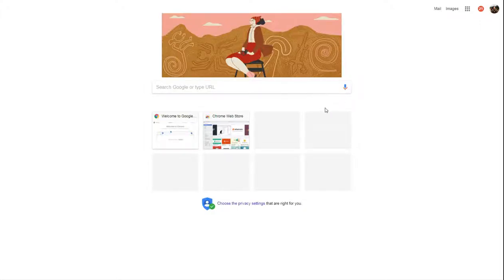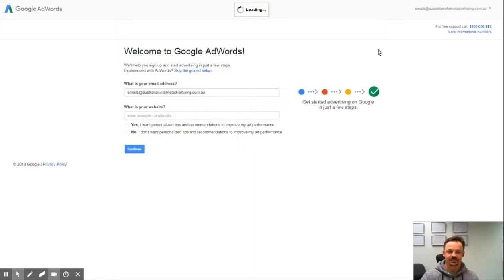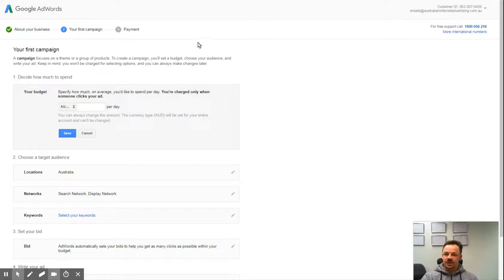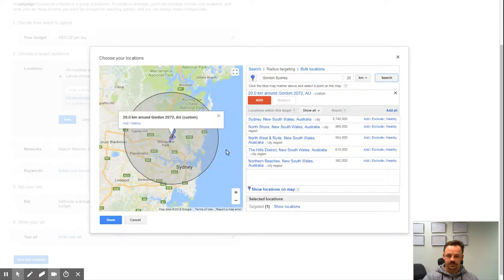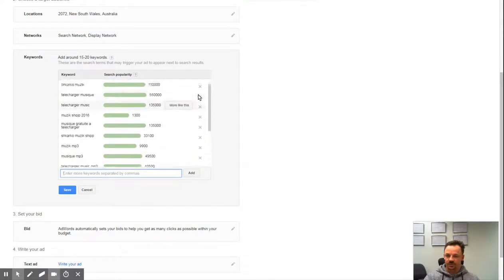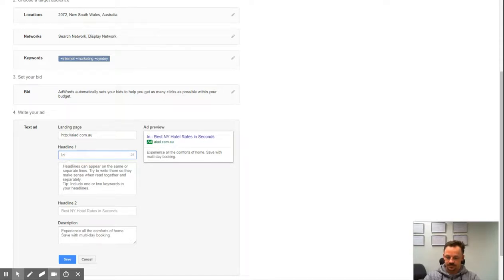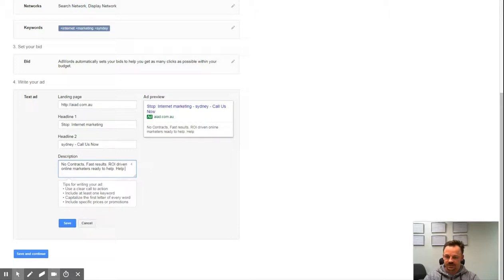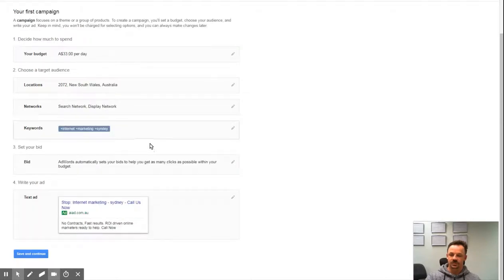How to create a google adwords account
Australian Internet Advertising - Online Marketing Studio.

How to create an adwords account. Adwords is Google's pay per click system that allows you have text ads appear in the search results for your targeted keywords as well as text, dynamic, banner and youtube ads in targeted websites that are on Google's display network.